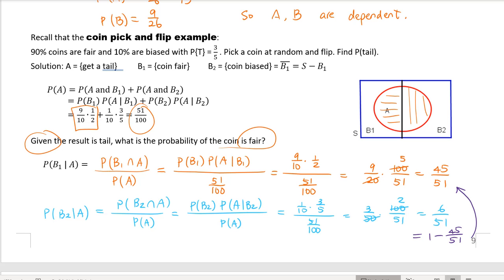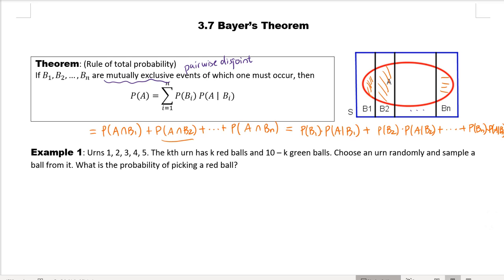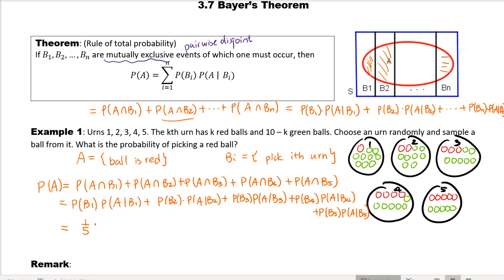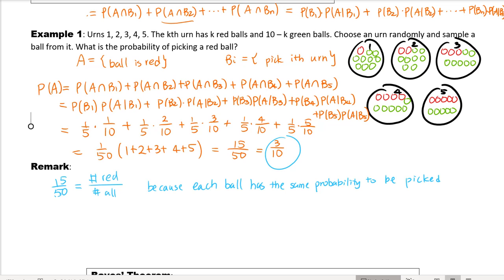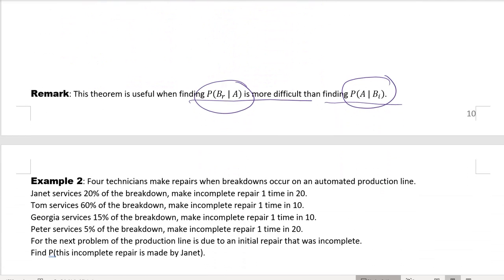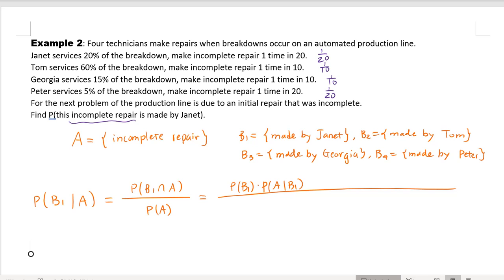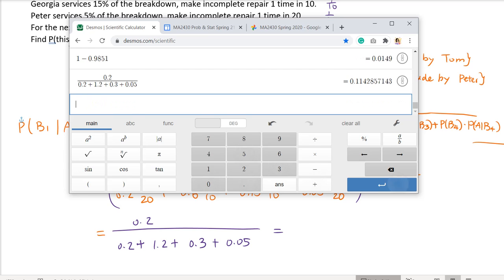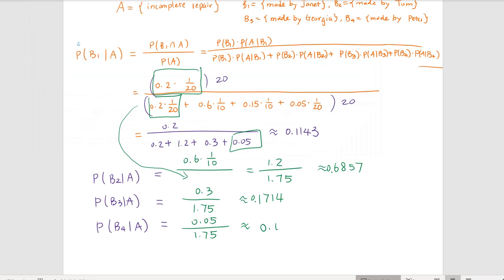ma2430 3 7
3.7 Bayer’s Theorem